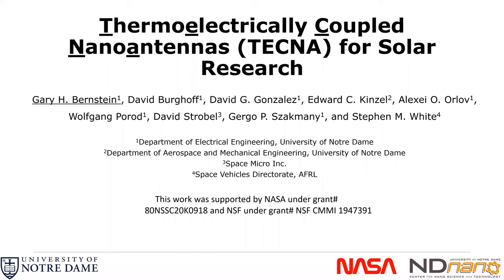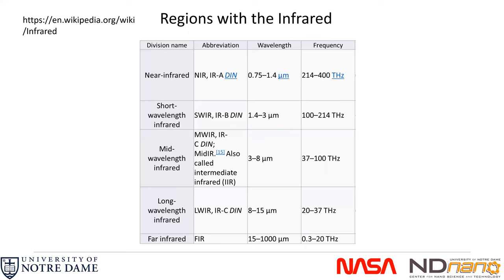Nanoantennas Presentation EEE'20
This was a keynote talk at The 6th International Conference on Electrical Engineering and Electronics (EEE’20)